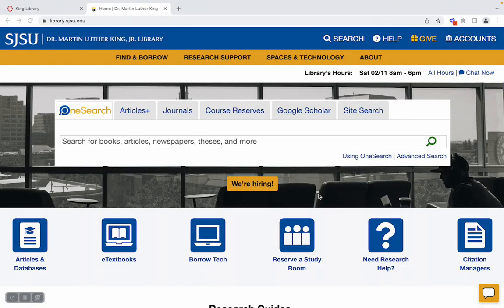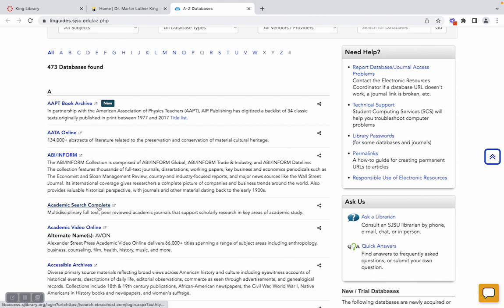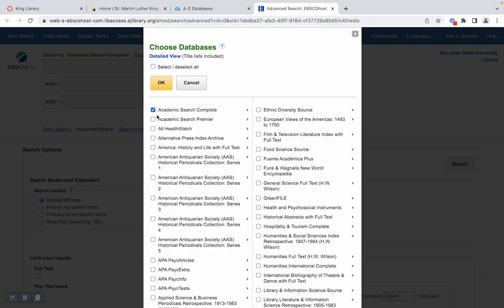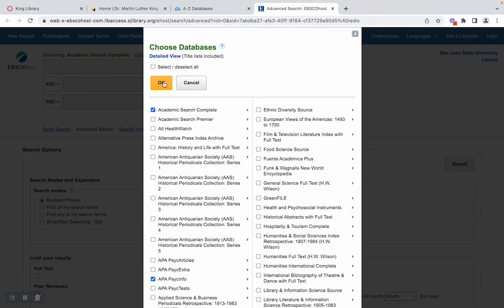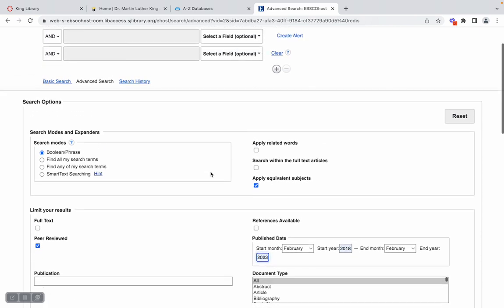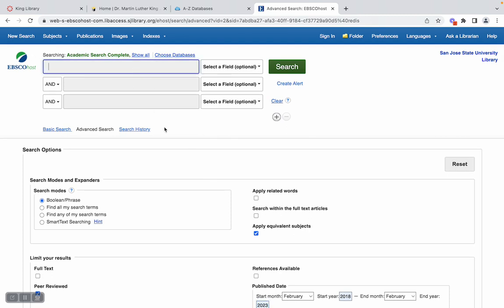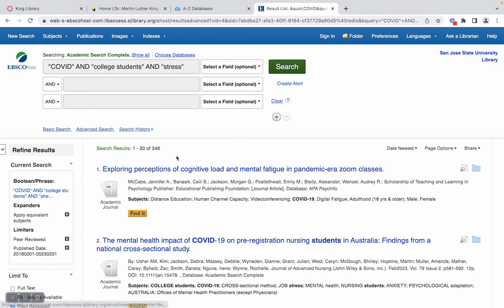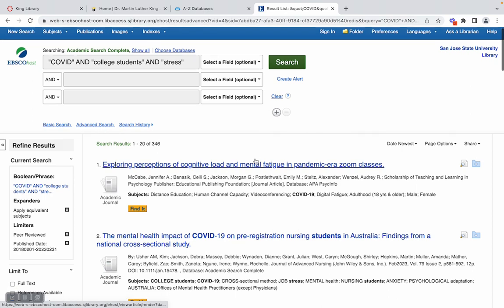INFO 254- Screencast 1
Tutorial on how to search with more than one database at a time and apply limiters